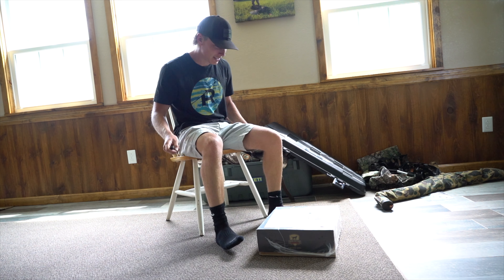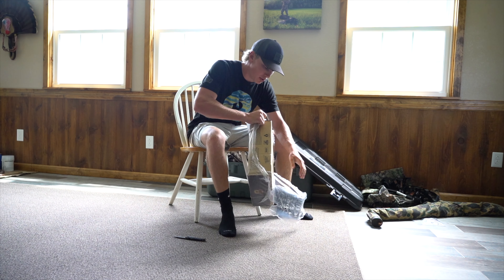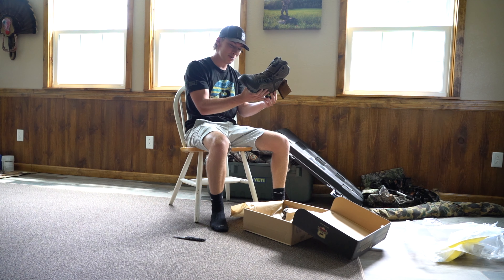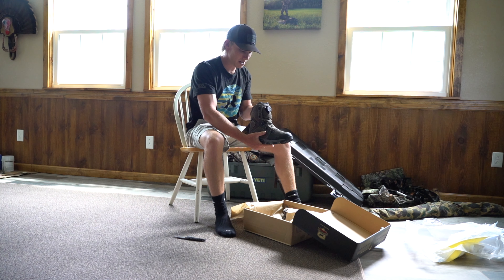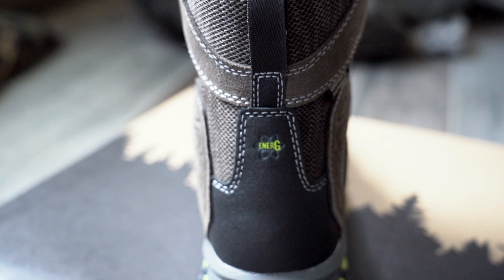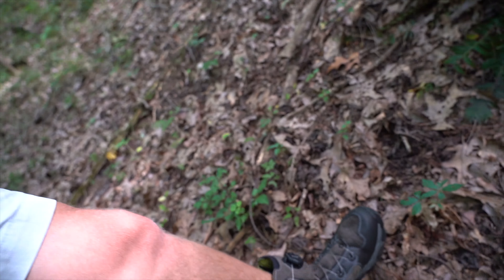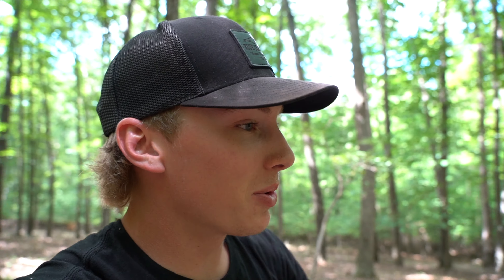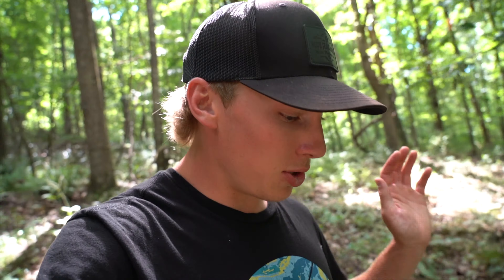Best Hunting Boots EVER MADE?? Irish Setter Ravine Boot REVIEW ( I'M SPONSORED!!! )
NEW VIDEOS WEDNESDAY’S AND SUNDAY’S 7PM

I have recently partnered with Irish Setter for this upcoming deer season and could be more excited!! Love y’all

BOOTS